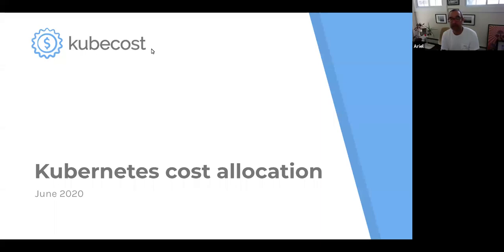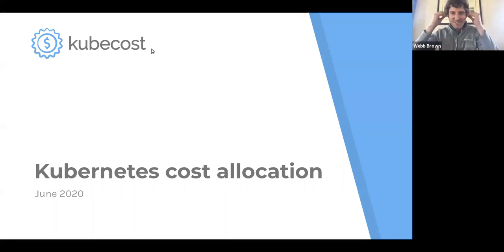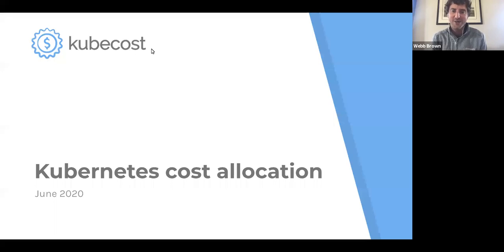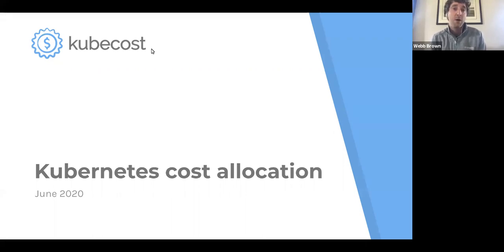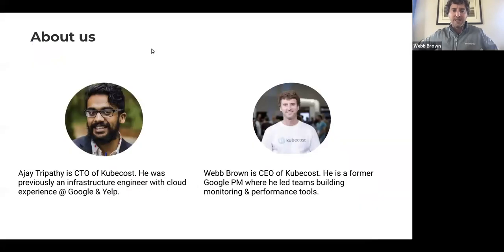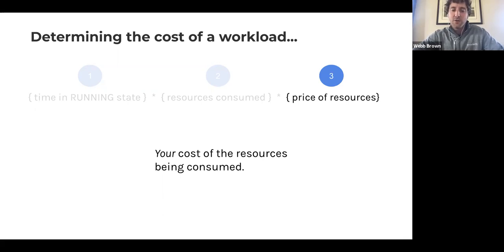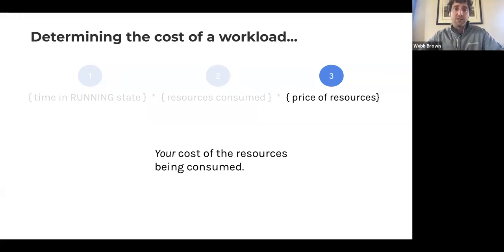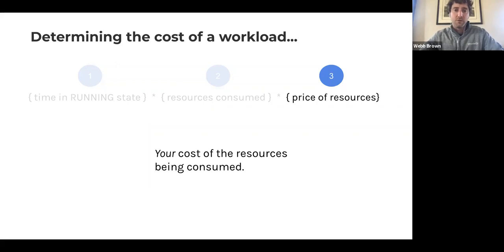Webinar: Kubernetes Cost Allocation Done Right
Measuring costs in Kubernetes environments is complex. Applications and their resources needs are often dynamic. Teams share resources without transparent prices attached to workloads while organizations are increasingly running resources on disparate machine types and even multiple cloud providers. Kubecost provides an approach built on open source for ensuring consistent and accurate visibility across all your workloads. They will share best practices, and different approaches for implementing cost monitoring in your organization for a showback/chargeback program, and how to empower users to act on this information.

Presenters:

Webb Brown, Co-founder and CEO @Kubecost
Ajay Tripathy, CTO @Kubecost.